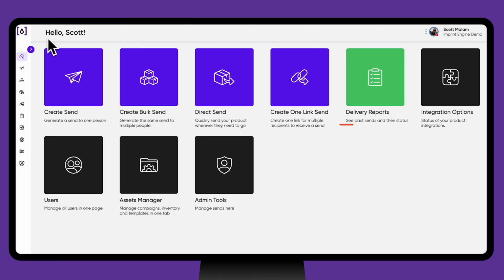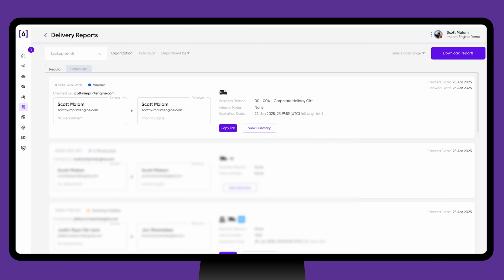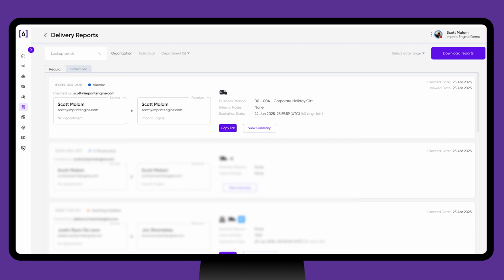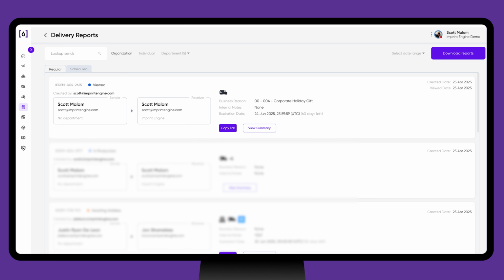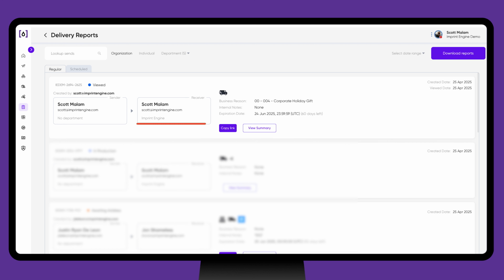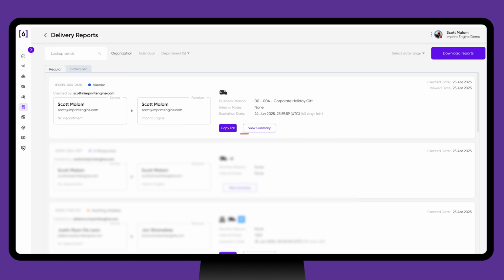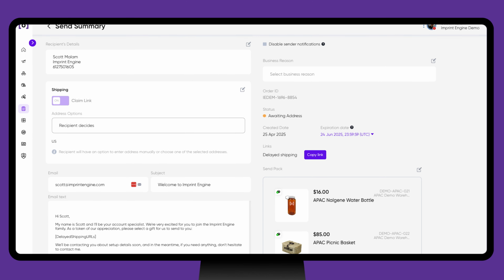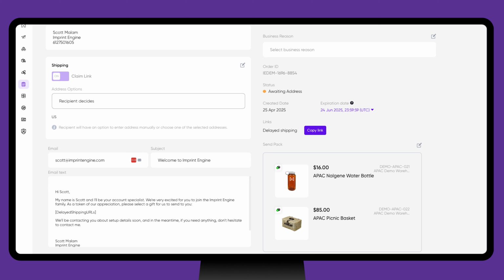IEX Academy - Delivery Reports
Want real-time visibility into every shipment, gift, and campaign send?
In this IEX Academy tutorial, we walk you through how to use the Delivery Reports feature in the IEX Portal—your go-to tool for tracking send statuses, viewing key details, and keeping your brand operations running smoothly.

🎓 This video is part of the IEX Academy educational series—designed to help you and your team become power users of the IEX Portal, one feature at a time.

Learn how to:
✅ View the status of every send—claimed, shipped, delivered, and more
✅ Filter reports by date, recipient, department, or campaign
✅ Access send details like order numbers, sender info, expiration dates, and internal notes
✅ Make live edits to active sends before they're claimed
✅ Download reports for auditing, reconciliation, or sharing with your team

👉 Want better insight into your branded shipments? Keep watching the IEX Academy series or connect with your Brand Manager today.

We’re Imprint Engine—a global, platform-driven brand experience partner. Through our full-service approach, backed by support, infrastructure, and technology, we help companies elevate their brands to new places through thoughtful experiences.